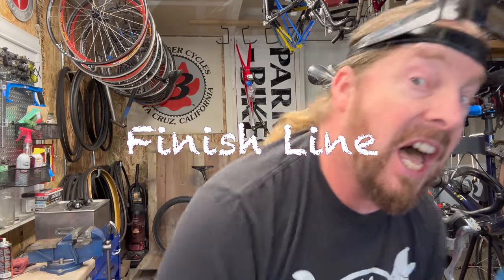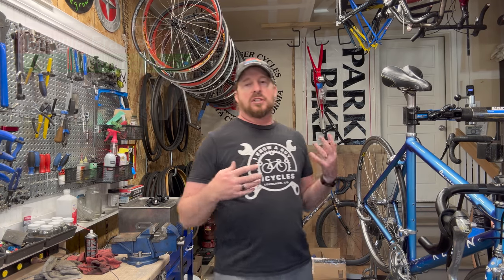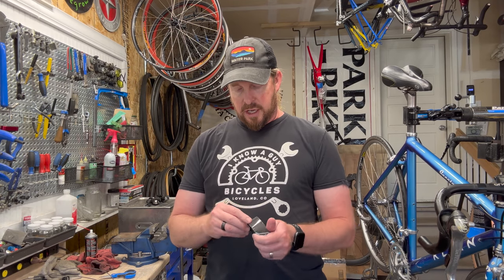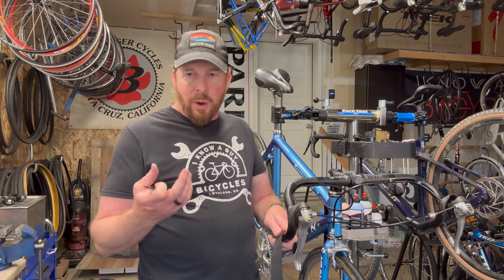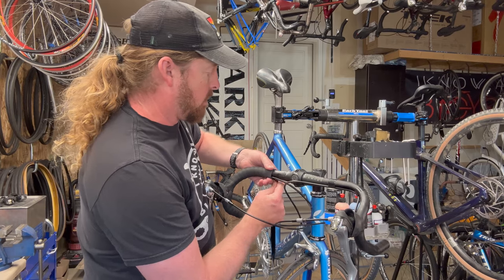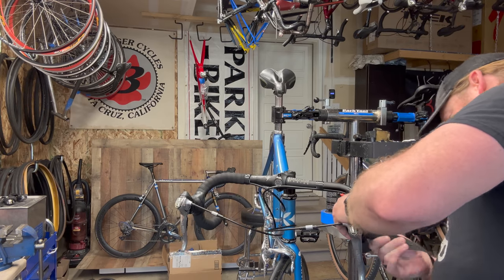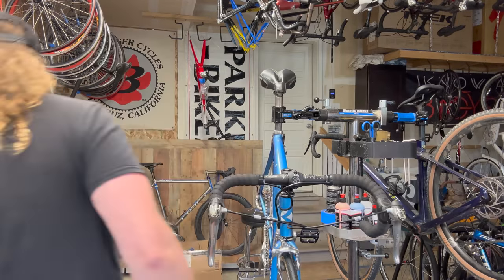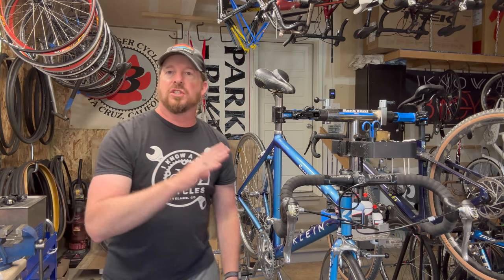🚴‍♀️💨 The Return of a Legend: ⚙️ Unveiling the Klein Quantum Race! 🛠️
Industry Description:
Engineered for the elite road race, the Quantum race features a Quantum frame with the upgraded drivetrain and braking components for weight savings and increased performance. The Quantum race is designed for road racing, club rides and century rides. Frame: Klein full Gradient aluminum provides a lightweight, strong and responsive frame platform. Gary’s unique design makes the Quantum Race frame fit like no other road bike. Klein’s proprietary process creates smooth, void-free welds that are aesthetically cleaner and significantly stronger. Because welds receive the most stress of any part of a bike frame, strong welds are critical to a frame’s longevity. Because void-free welds don’t include the weakening bumps and pits common to inferior welds, their smooth composition dramatically increases a Klein frame’s life.